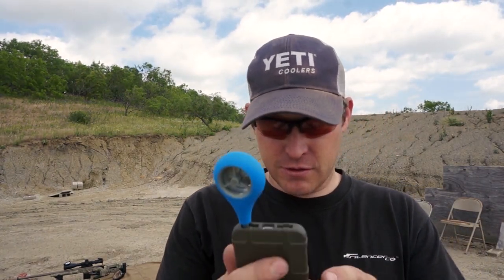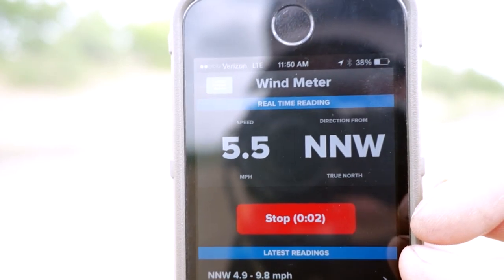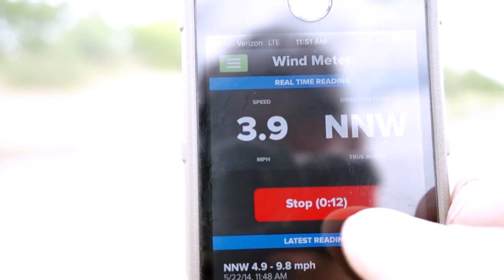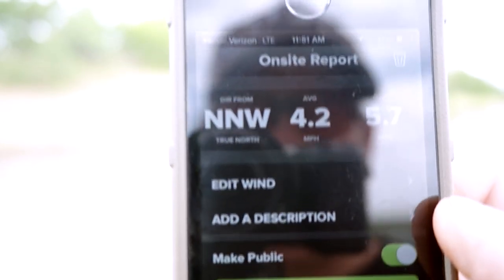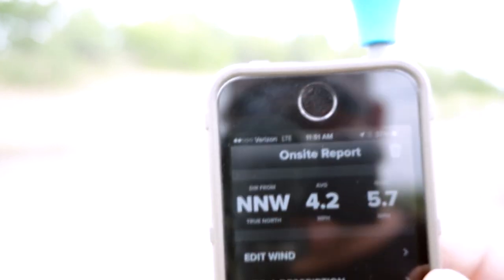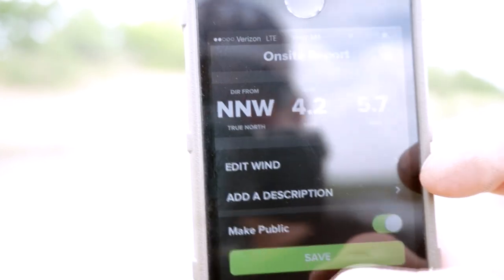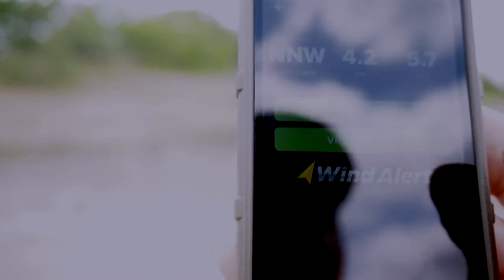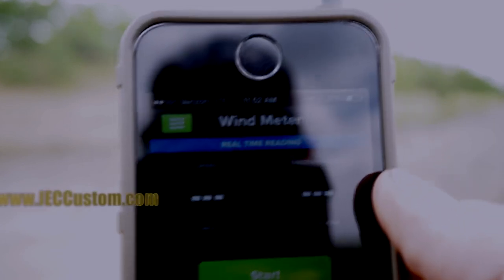WeatherFlow Wind Meter for iPhone and Android.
Wind Meter is an anemometer that fits in your pocket.
It works with Android & iOS devices like iPhone, iPod Touch, and iPads.